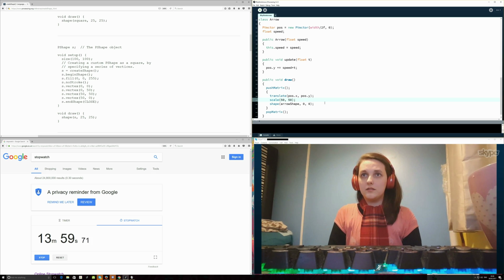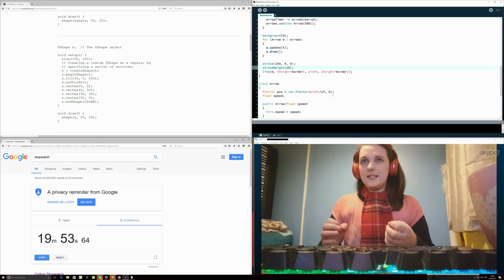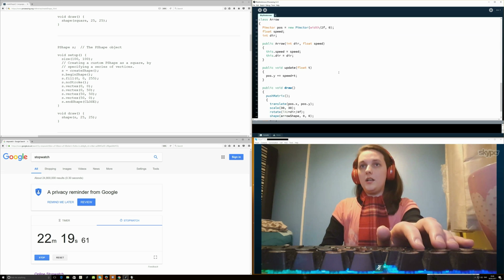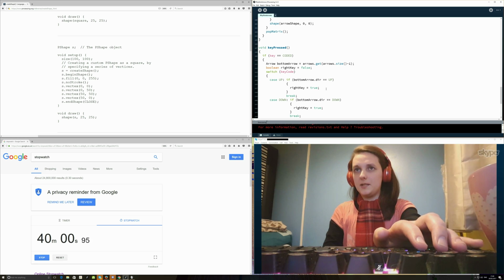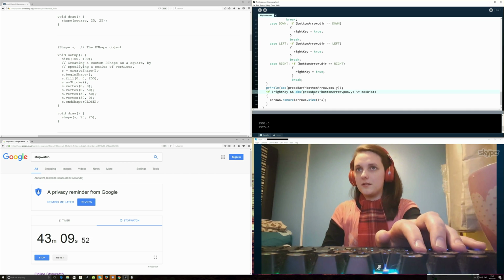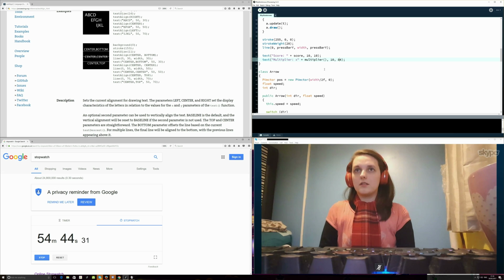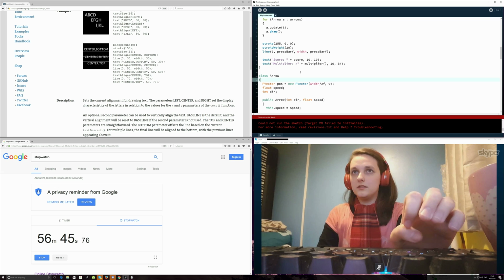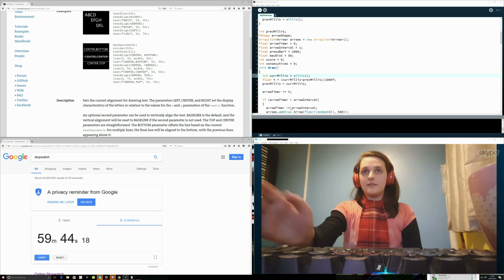Speed coding a rhythm game in 1 hour.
I've started speeding up sections between talking now.